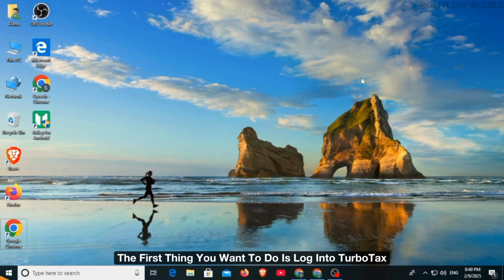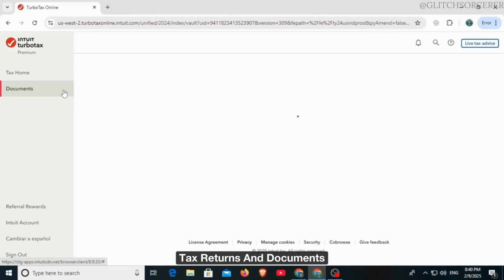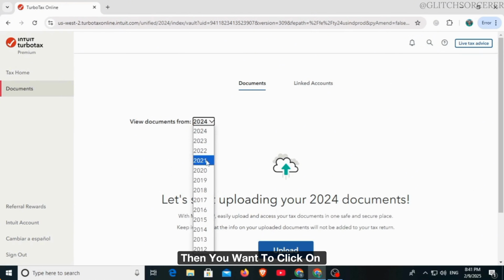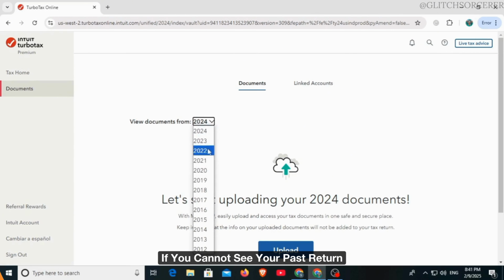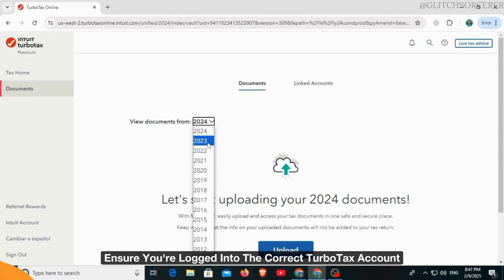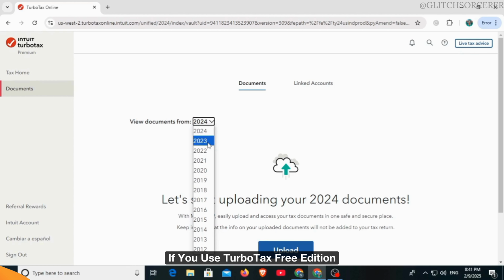How to Access Past Tax Returns on TurboTax | TurboTax Prior-Year Tax Return Guide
Need To Retrieve A Copy Of Your Previous Tax Returns Filed With TurboTax? This Guide Will Walk You Through The Step-By-Step Process To Access, Download, Or Print Your Prior-Year Tax Returns.

Timestamps
00:00 – Introduction To Accessing Past Tax Returns On TurboTax
00:10 – Step-By-Step Guide To Viewing And Downloading Prior-Year Returns

Important Notes
- Log Into Your TurboTax Account And Navigate To The "Tax Home" Or "Documents" Section
- If You Used TurboTax Online, You Can Access Up To Seven Years Of Past Returns
- If You Filed With TurboTax Desktop, Locate Your Saved Files On Your Computer Or USB Backup
- If You No Longer Have Access To Your TurboTax Account, You Can Request A Tax Transcript From The IRS
- Ensure You Have The Correct Login Credentials Or Use Account Recovery If Needed